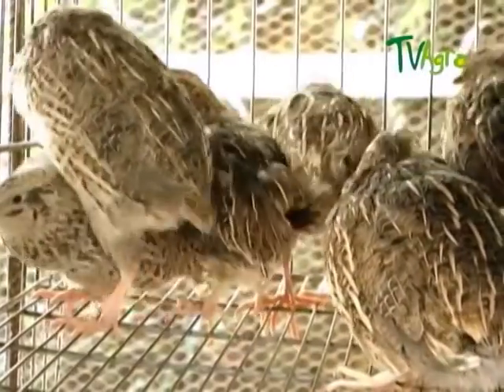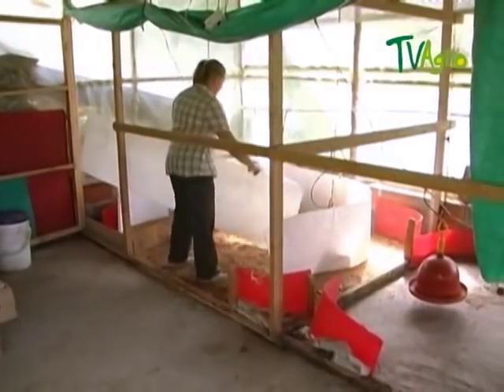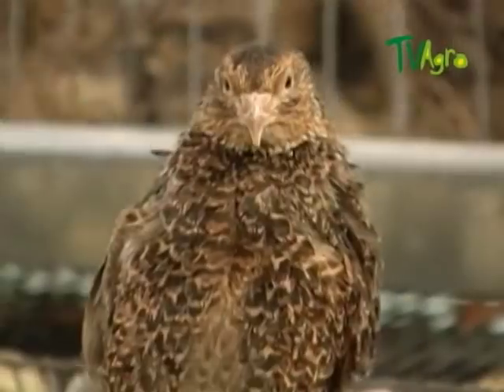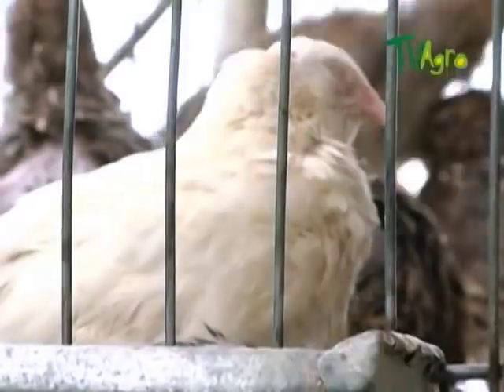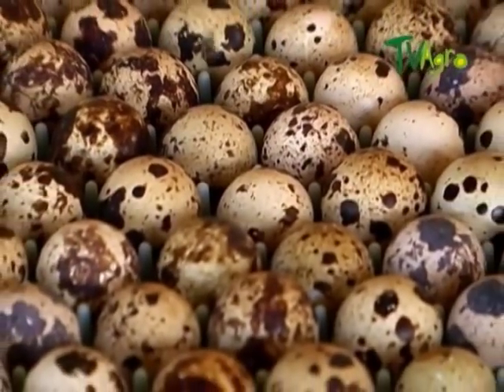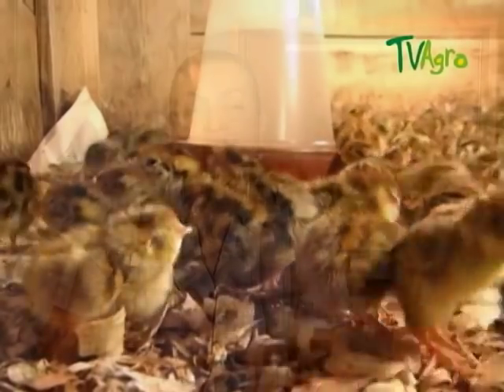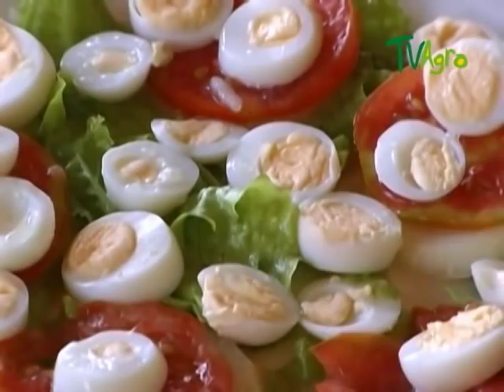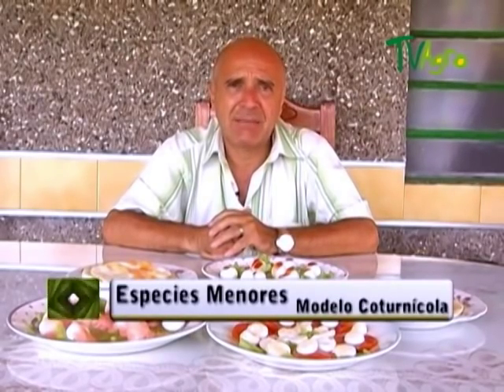How to Breed Quails - TvAgro por Juan Gonzalo Angel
The common quail (Coturnix coturnix) is a small bird in the pheasant family Phasianidae. It is widespread and is found in parts of Europe; it should not be confused with the domesticated Japanese quail, Coturnix japonica, native to Asia, which, although visually similar, has a very distinct call.
It is a small, round bird, essentially streaked brown with a white eyestripe, and, in the male, a white chin. As befits its migratory nature, it has long wings, unlike the typically short-winged gamebirds. It measures roughly 18.0–21.9 cm (7.1–8.62 in) and weighs 91–131 g (3.2–4.62 oz)[2]
Habits
This is a terrestrial species, feeding on seeds and insects on the ground. It is notoriously difficult to see, keeping hidden in crops, and reluctant to fly, preferring to creep away instead. Even when flushed, it keeps low and soon drops back into cover. Often the only indication of its presence is the distinctive "wet-my-lips" repetitive song of the male. The call is uttered mostly in the mornings, evenings and sometimes at night. It is a strongly migratory bird, unlike most game birds.
Breeding
Upon attaining an age of 6–8 weeks, this quail breeds on open arable farmland and grassland across most of Europe and Asia, laying 6-12 eggs in a ground nest. The eggs take from 16–18 days to hatch.
Races
This species was first described by Linnaeus in his Systema naturae in 1758 as Tetrao coturnix.[3] The Eurasian race, C. c. coturnix, overwinters southwards in Africa's Sahel and India. The populations on Madeira and the Canary Islands belong to the nominate race. The African race, C. c. africana, described by Temminck and Schlegel, in 1849, is known as the African quail. It overwinters within Africa, some moving northwards from South Africa. The common quails of Madagascar and the Comoros belong to the same African race, although those found around Ethiopia make up a different subspecies, the Abyssinian quail, C. c. erlangeri (Zedlitz, 1912). The fairly numerous[4] population of the Cape Verde islands, belong to a separate race, C. c. inopinata, (described by Hartert in 1917), while those on the Azores belong to race C. c. conturbans (Hartert, 1920)